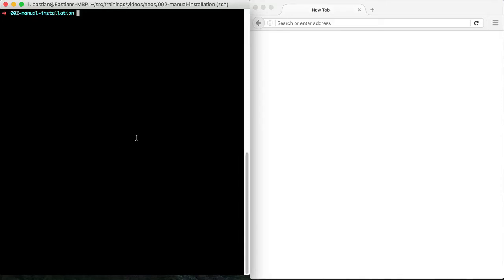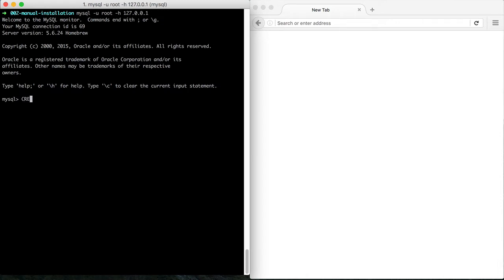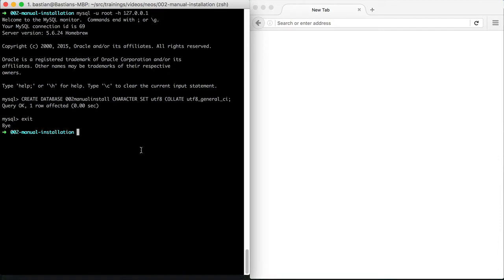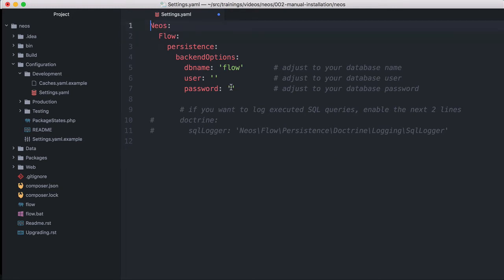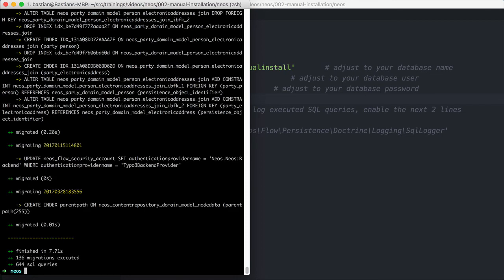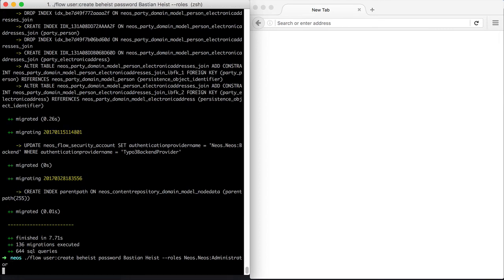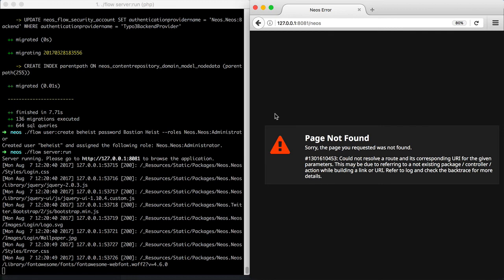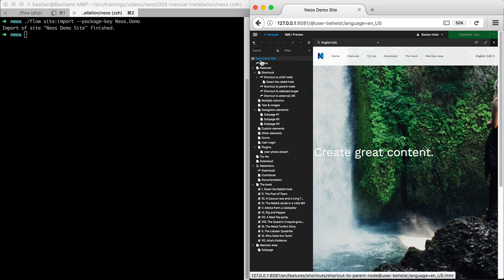Neos Tutorial - Manual Installation of Neos CMS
Neos can be installed without the setup wizard, by executing a series of steps in the console. This includes creation and configuration of a database, executing the Neos Doctrine migrations, creating an administration user and importing the Neos.Demo site package.

Interested in tailormade Neos training or development? Get in touch and let's talk!